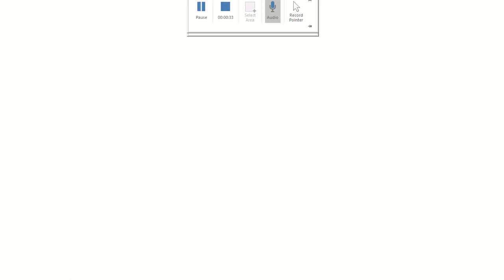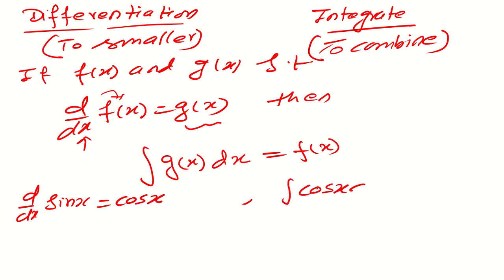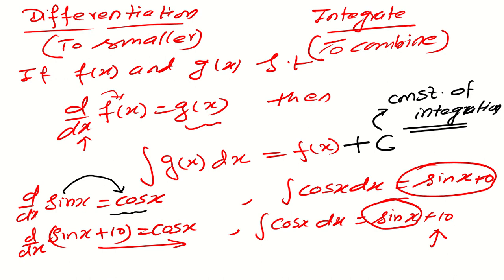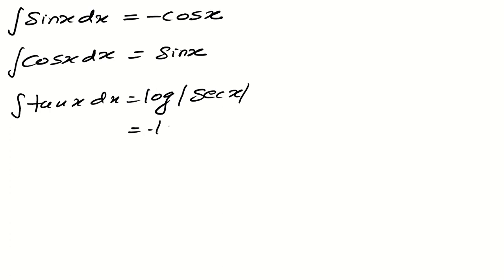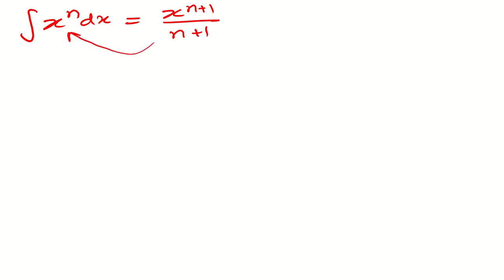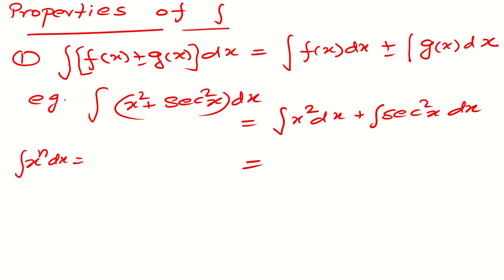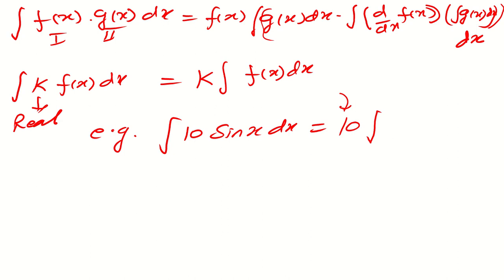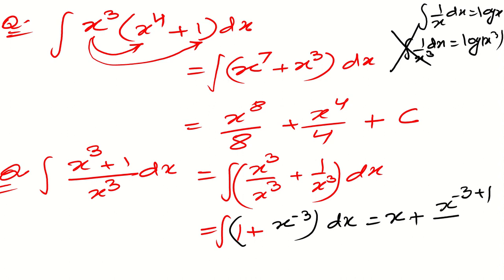Integration Basics (English) - Target 100 in Mathematics - by Shivesh Kumar Singh